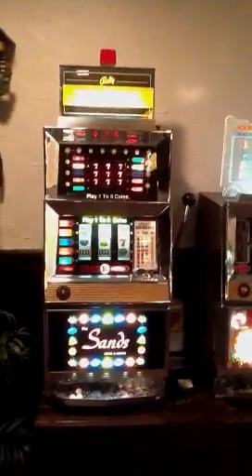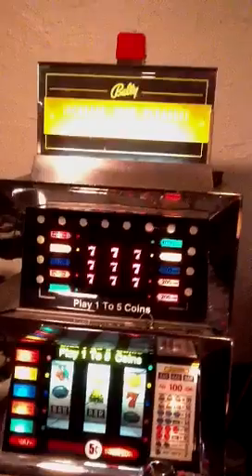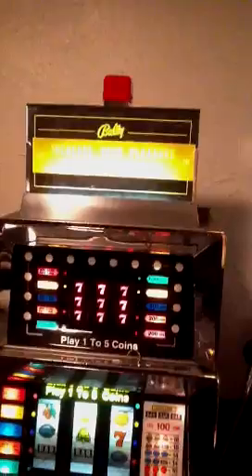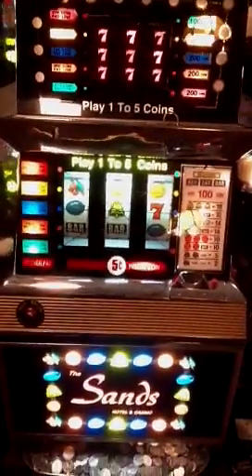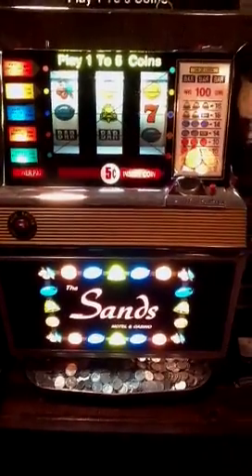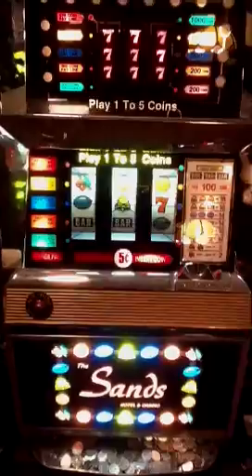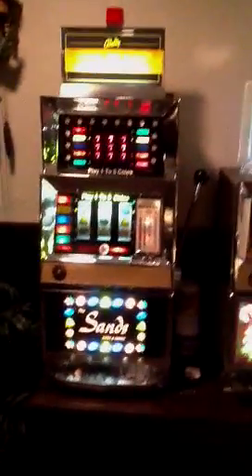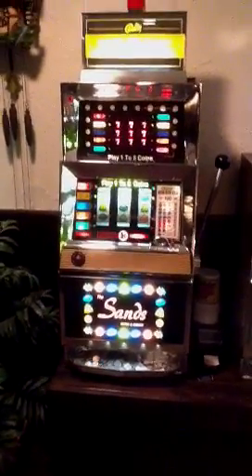Bally 873 5-line fruit slot machine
Bally em mdl# 873 5-line fruit slot machine